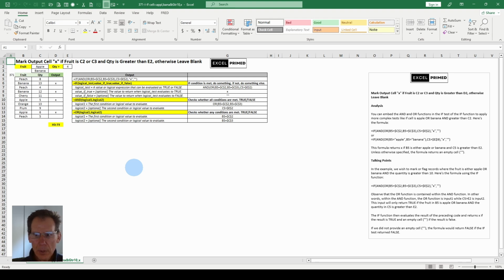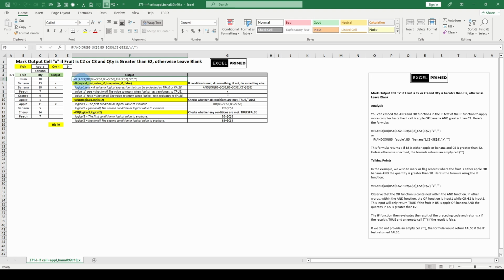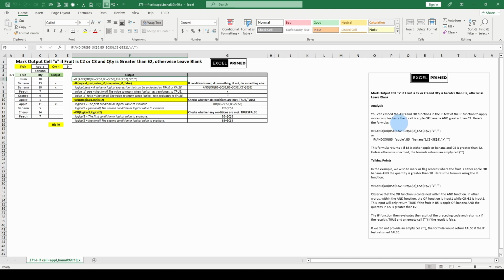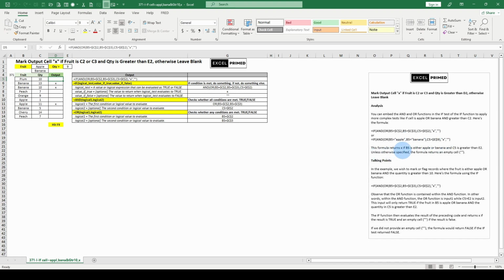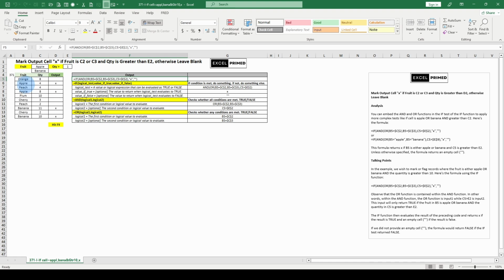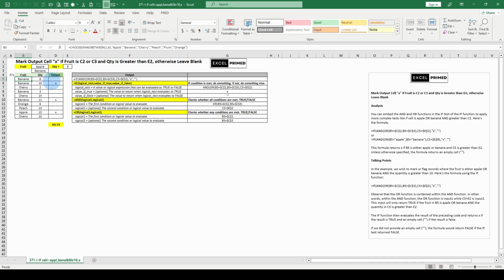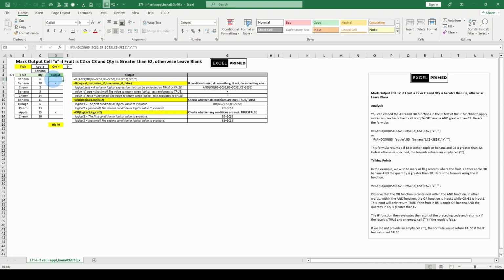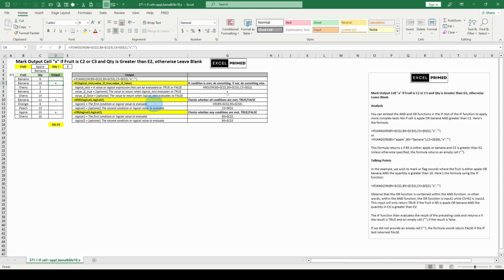How IF, AND, and OR functions work together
Want to highlight specific data in Excel based on multiple conditions?

Learn how to use IF, AND, and OR functions to flag exactly what matters in your spreadsheet.

Ever needed to spotlight rows in Excel that meet multiple criteria? What you’re about to learn about IF, AND, and OR functions might seriously change how you analyze data.

We break down how to build formulas that check for multiple conditions—like marking cells when the fruit is apple or banana and the quantity is above a threshold. You’ll learn how to combine logic functions to make your spreadsheets smarter and more responsive.

👇 Let us know if you’ve ever struggled with conditional formulas in Excel!